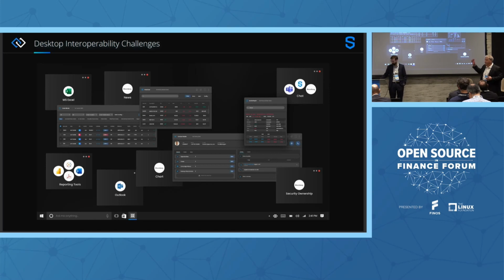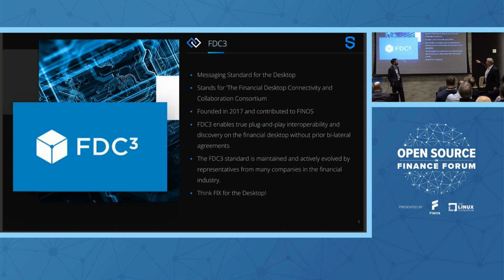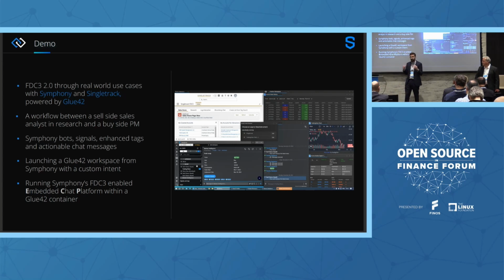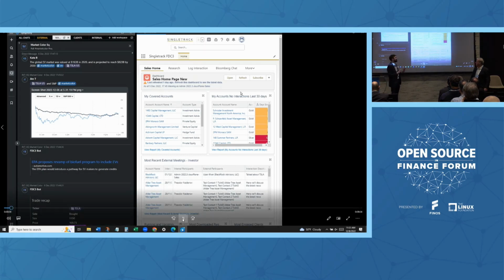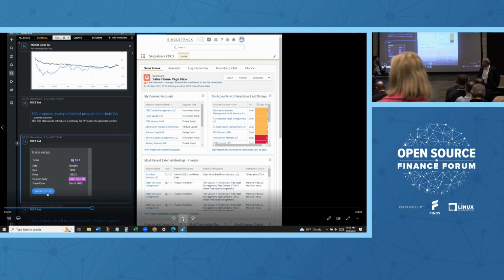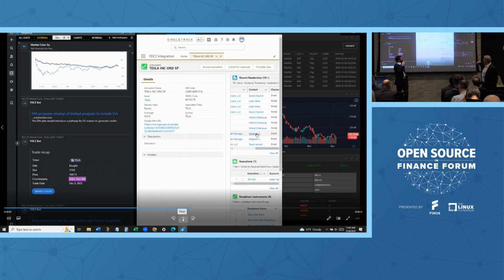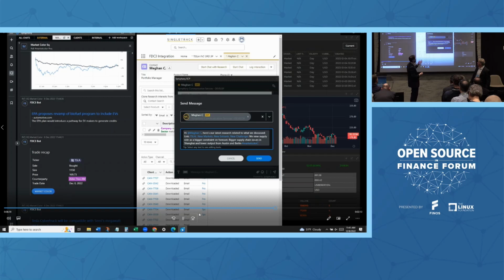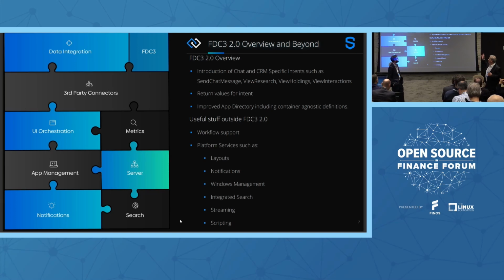Real Life Use Cases for FDC3 - Michael Lynch, Leslie Spiro, & Dimiter Georgiev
Presented by Michael Lynch - Symphony, Leslie Spiro - Glue42, Dimiter Georgiev - Symphony

Title: Real Life Use Cases for FDC3 2.0
Abstract: This session will show how FDC3 2.0 can improve an end user's workflow for salespeople and research analysts across buyside and sell-side institutions. The session will walk though a real life use case demonstrating how FDC3 allows a number of applications interact across a user's desktop. It will also show how users can interact across multiple desktops and inter-firm. The session will highlight the advantages of using the FDC3 protocol as well also focus on some of the technical and implementation challenges encountered. Finally the session will discuss 'the art of the possible' and how the latest FDC3 version opens up new opportunities for workflow solutions.

About FDC3

FDC3 (Financial Desktop Connectivity and Collaboration Consortium) is an open standard for desktop application interoperability in financial services. By establishing a universal framework for desktop applications to communicate and share data, FDC3 allows users to integrate multiple tools and platforms in real time without the need for custom integrations. This standard accelerates workflow efficiency, reduces complexity, and fosters innovation, empowering firms to leverage their existing technology ecosystems to deliver faster, more cohesive financial insights and decision-making.  The 2.0 version of the standard introduced enhanced features for seamless integration and communication between different applications on financial desktops.

About FINOS